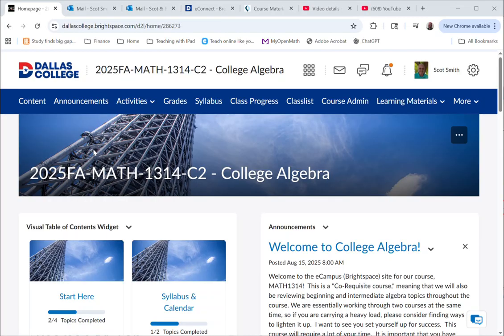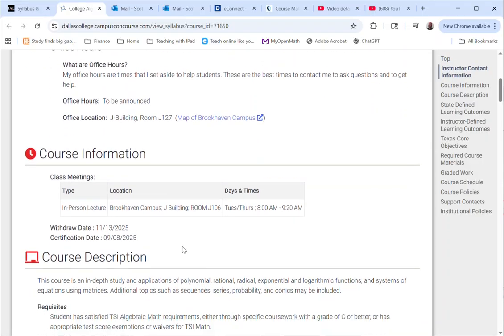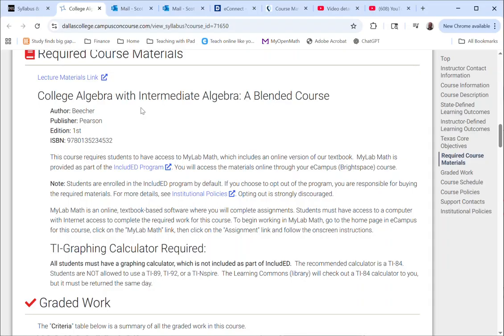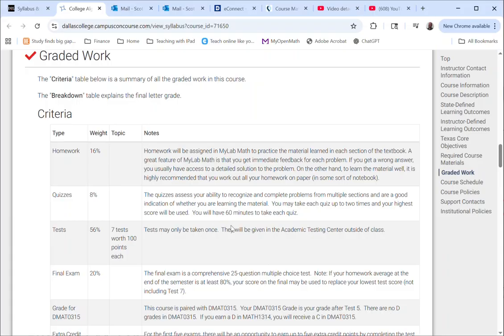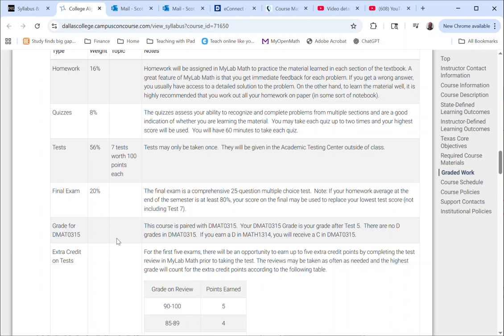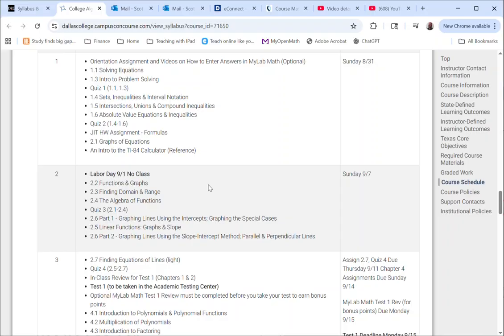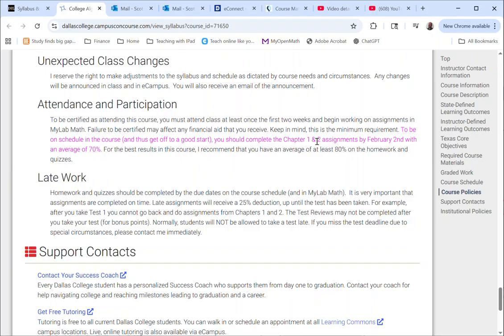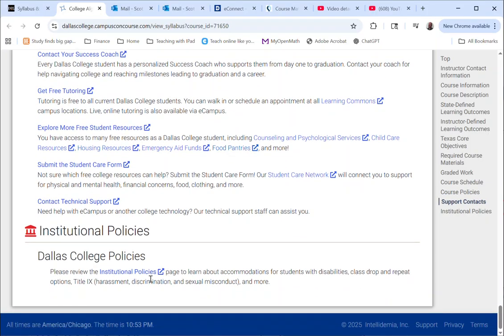MATH1314 Corequ Syllabus Video F2025